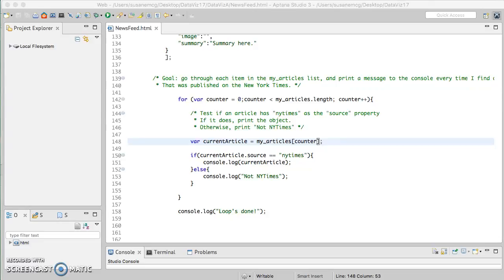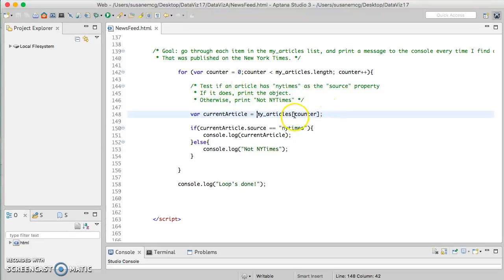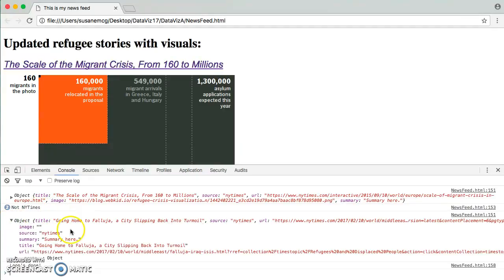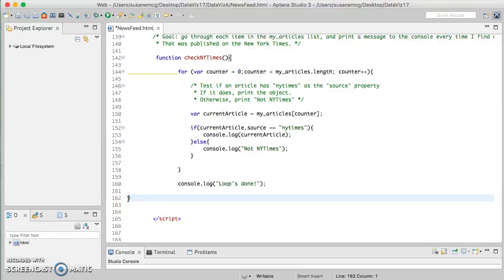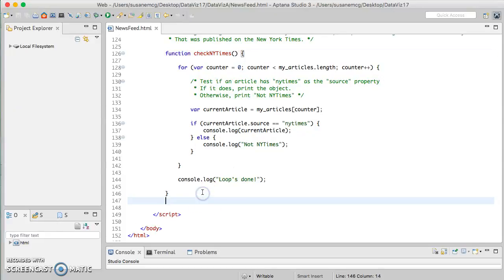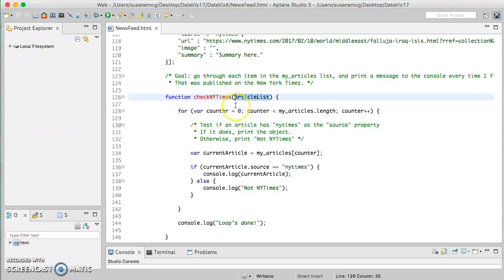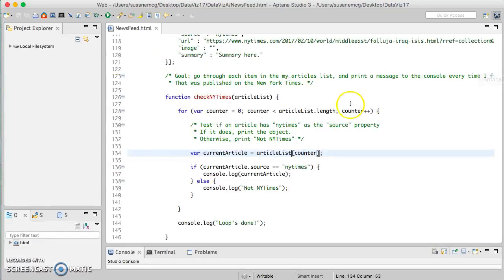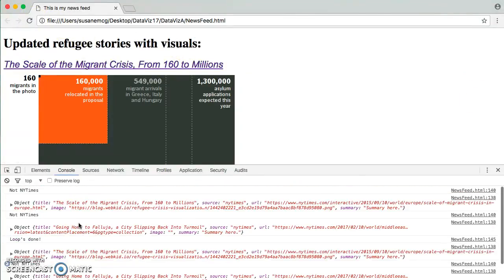FunctionReview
Reviewing how and why we package up code into function "recipes."